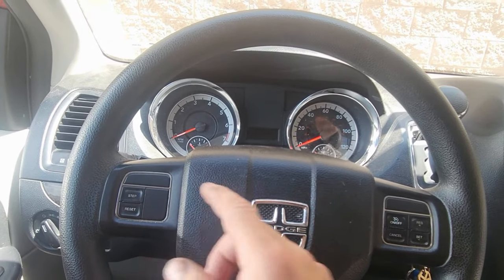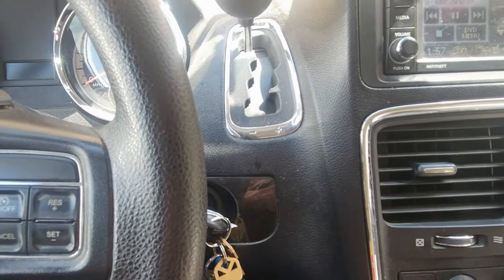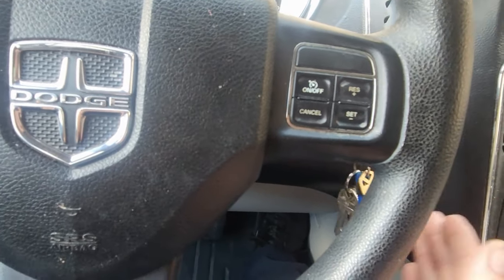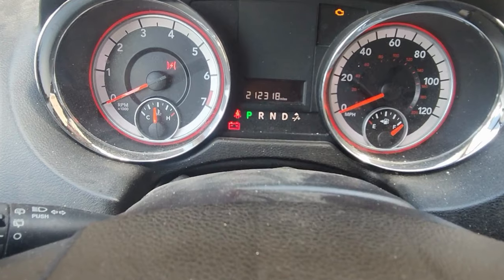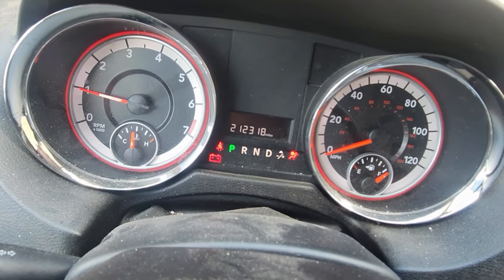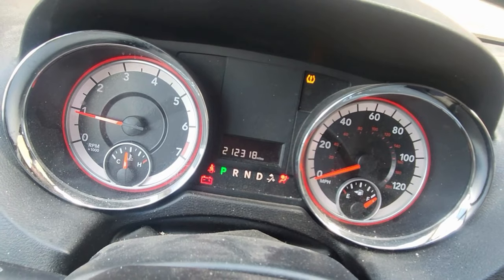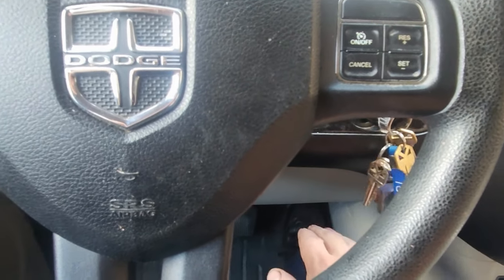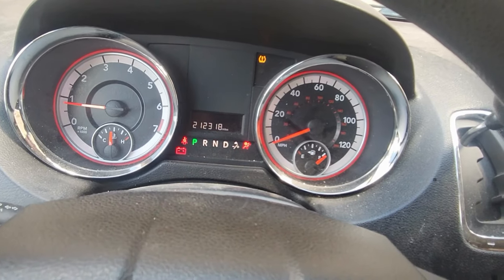Dodge Grand Caravan 2008 2009 2010 2011 2012 2013 Reset the Oil Light l Maintenance Light l Oil Life